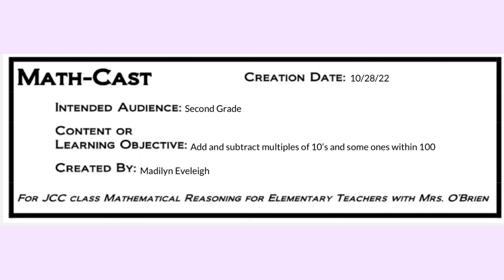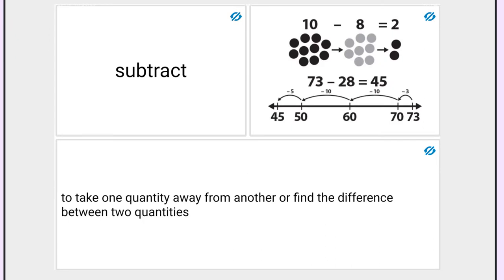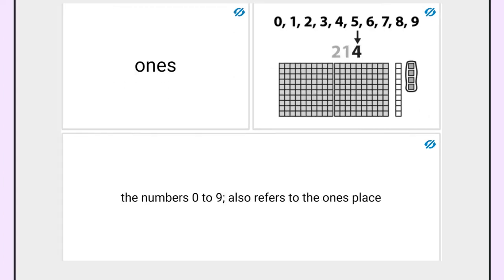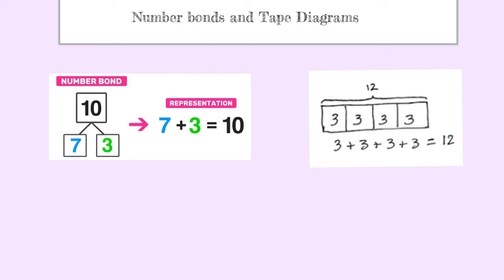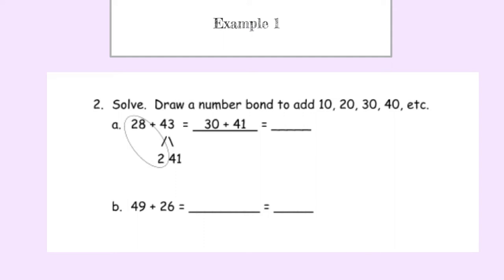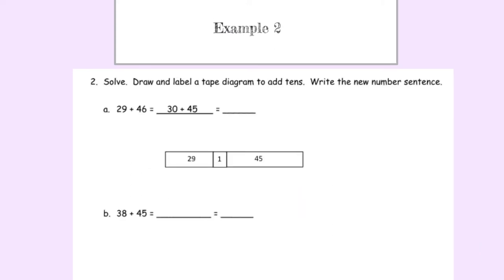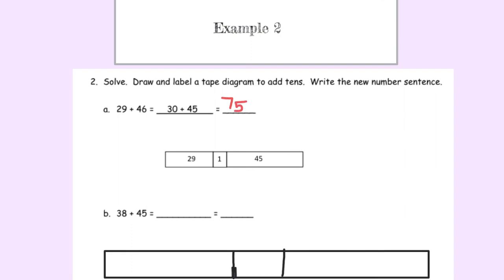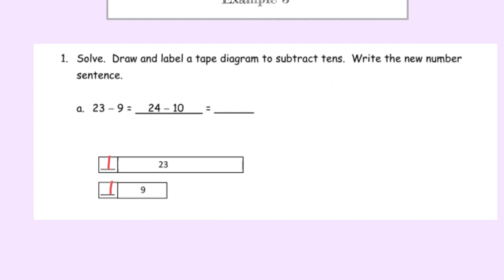Mathcast 1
00:00 Slide 1
00:12 Slide 2
00:28 Slide 3
01:09 Slide 4
01:31 Slide 5
01:45 Slide 6
02:02 Slide 7
02:17 Slide 8
02:32 Slide 9
02:48 Slide 10
03:22 Slide 11
04:45 Slide 12
05:52 Slide 13
06:48 Slide 14